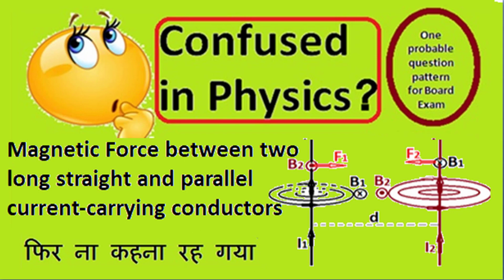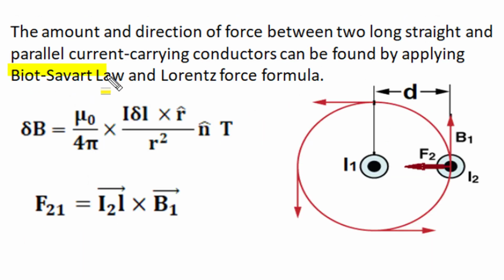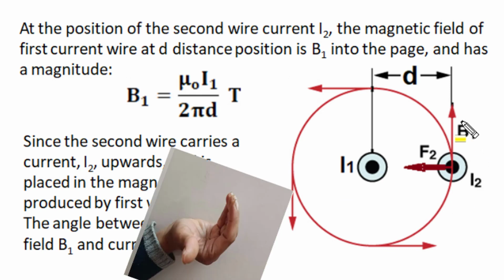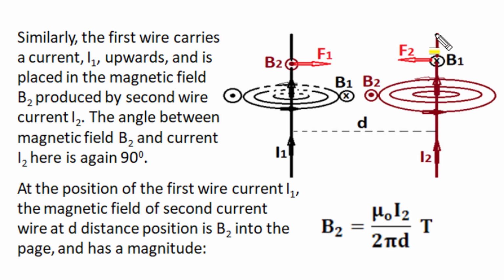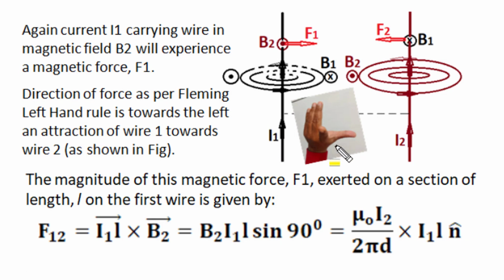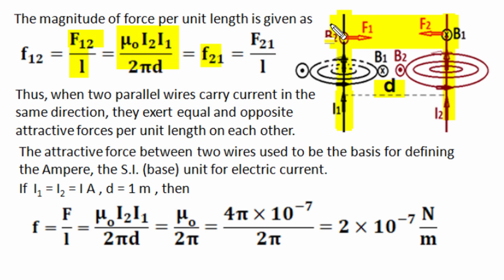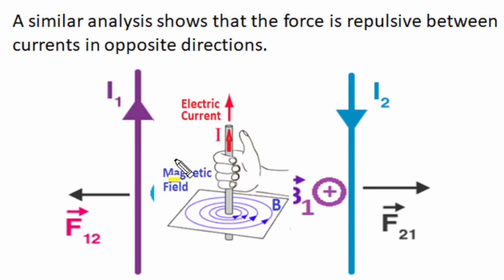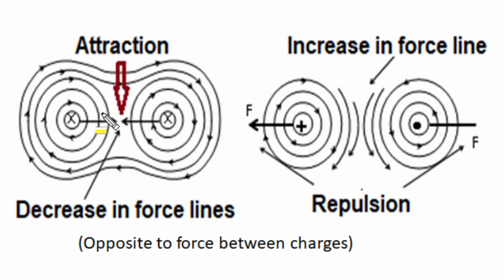Magnetic Ampere force between 2 long straight, parallel current-carrying conductor, 1unit Current EV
This English Language video describe Magnetic Ampere force between 2 long straight, parallel current-carrying conductor. It describe the formula and direction of magnetic force. Both cork screw rule and Fleming's left hand rule is explained with good examples and illustration. Describe basic concept to clear doubt and improve subject understanding. The best video in all respect.
It is very helpful in preparation for JEE Mains/Advanced and NEET. Also helps in preparation for class 12th boards(CBSE/RBSE)